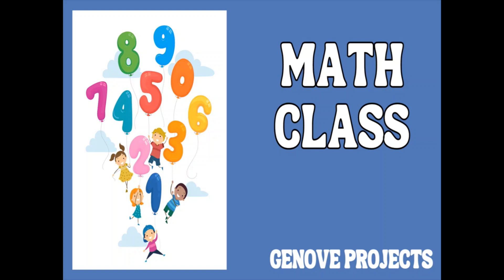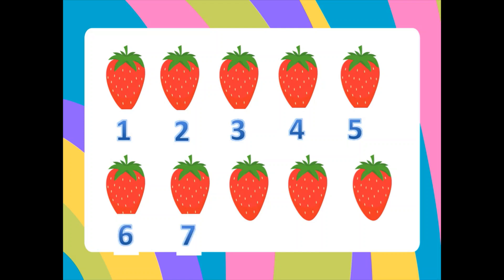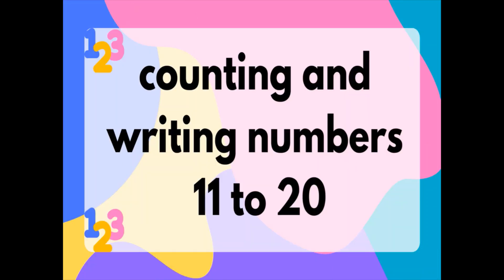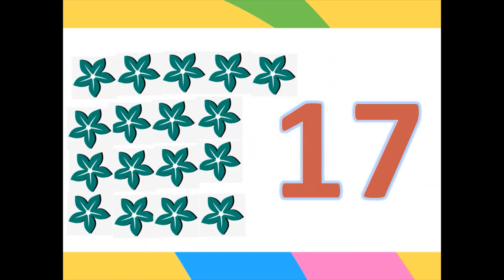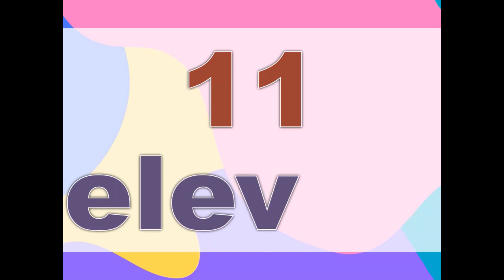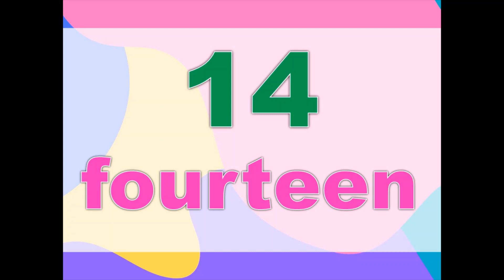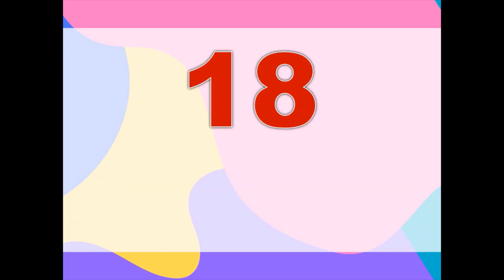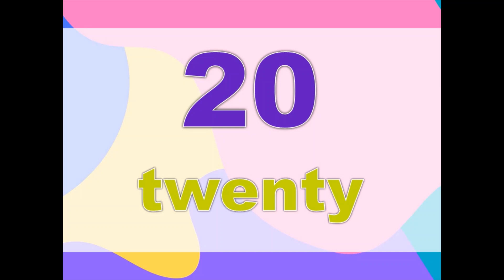Counting and Writing Numbers 11 - 20 in Words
Guide lesson in Math suitable for preschool and primary level learners.
Writing numbers 11 to 20 in words.